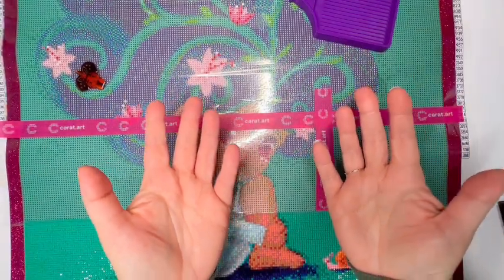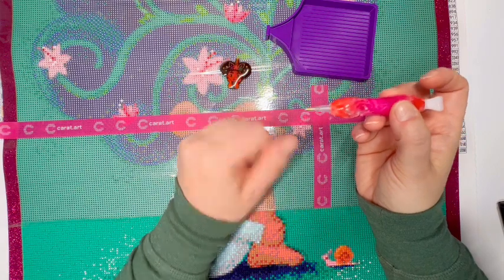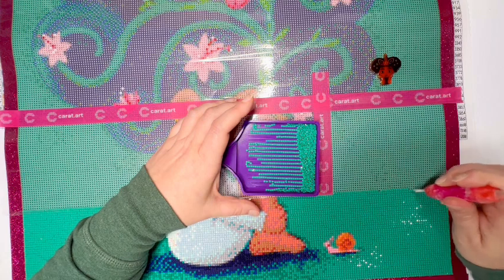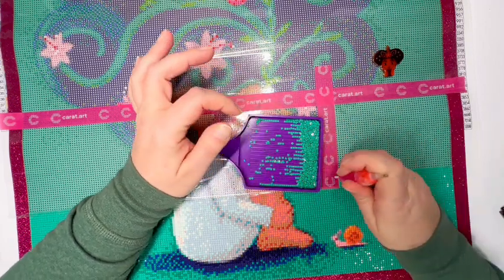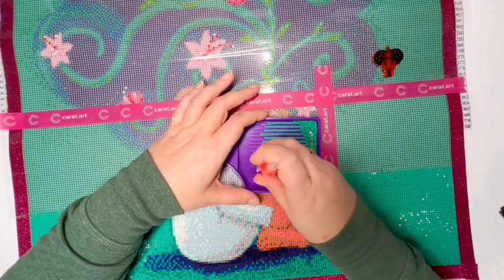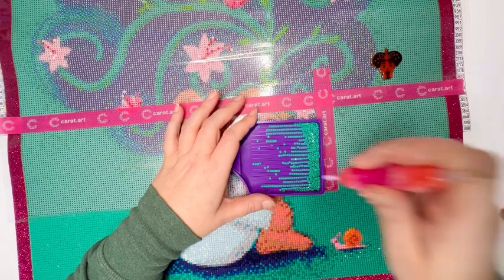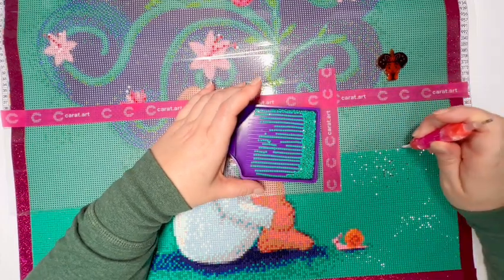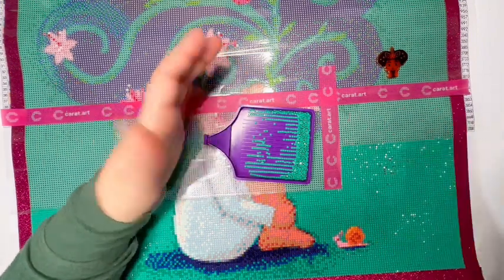Wip & Chat #30- Mustache Woes, Exciting Wrestling Updates, & Diamond Painting Art Accessories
Welcome to WIP & Chat #30! Grab whatever project you are working on (or chore you have to do), and listen along. In this episode, I give updates on all the kids from Odyssey of the Mind to Wrestling to Mustaches!

👩🏾‍🔧👨🏾‍🔬👨🏾‍🚒👩🏾‍🎨👩🏿‍💼There is also still time to take part in the dpforblackhistorymonth event! This event is hosted by @BluntzNGemz Please check out her channel!

To read more about my daughter’s wrestling journey, search vedabugchronicles on Facebook and Instagram.

🛍️ All of my wonderful goodies in today’s WIP & Chat come from the following lovely shops:

Moni Paints With Diamonds (with dpforblackhistorymonth exclusive cover minders!)

Jim’s Handmade Pens

💎To save 10% use code: knits4sanity10

2. Leave [kind] comments 💖.
3. Share my channel.
4.